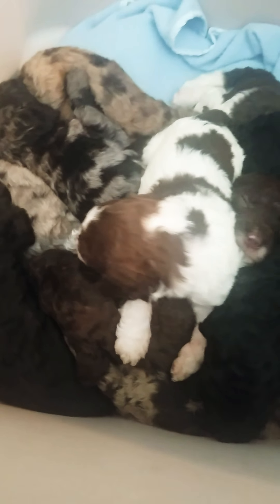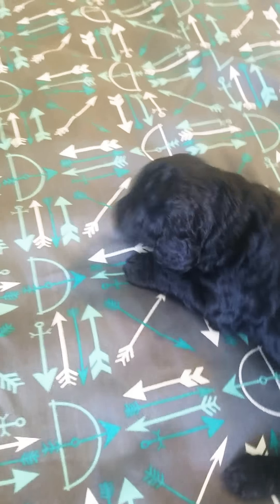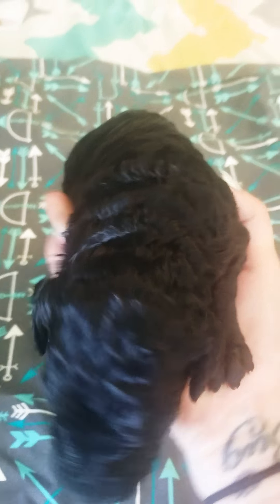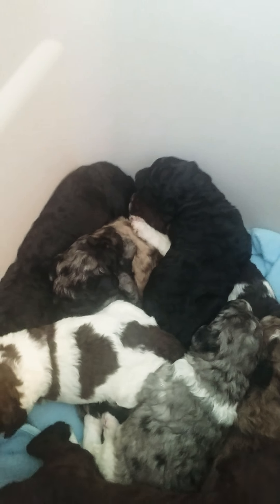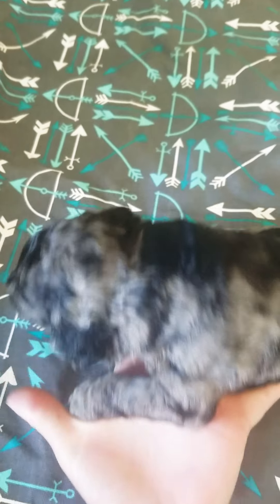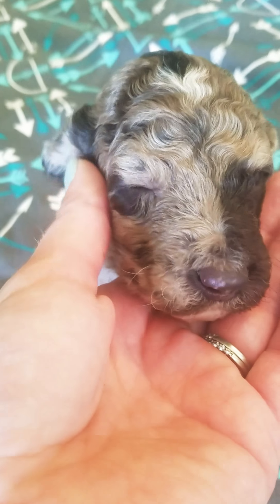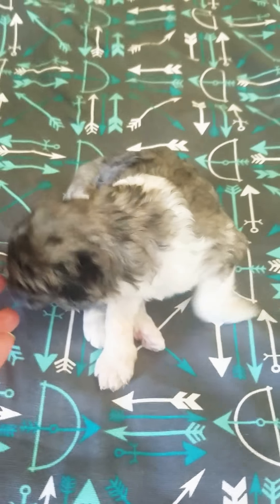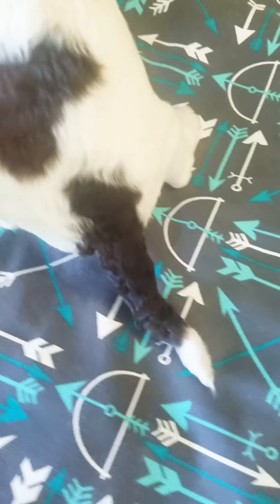Multigen Goldendoodles 2 weeks old!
Shaw Spring's newest goldendoodles are here and looking for their new forever homes!Multigen Goldendoodles (similar to F1b)
Silver/chocolate/white/merle! 50-80lbs Mature.
Raised in our home.

Puppies go home preconditioned to:
-Jane Killion's Puppy Culture
-House training
-clicker training
-manding
-basic obedience/manners
-crate training
-grooming
They also go through a series of training techniques that address issues such as; food aggression, compulsive behavior, introduction to children, desensitization, confidence, environmental enrichment and much more!
We are a holistic breeder who focuses on the WHOLE dog, breeding quality canines for superior companions. Our parent dogs are tested and certified through OFA and Pennhip to ensure good hips and elbows. They are also genetically tested through Embark to rule out any hereditary diseases!
Puppies leave with:
All the above mentioned training.
Superior socialization skills .
A health certificate from a licensed Vet.
Age appropriate vaccines from a licensed Vet.
Several dewormings.
A puppy training booklet.
Lifetime breeder/trainer support.
2 year health guarantee
Embark DNA test results for each puppy